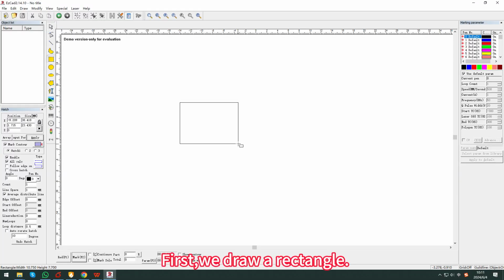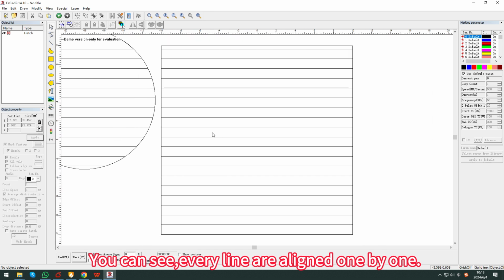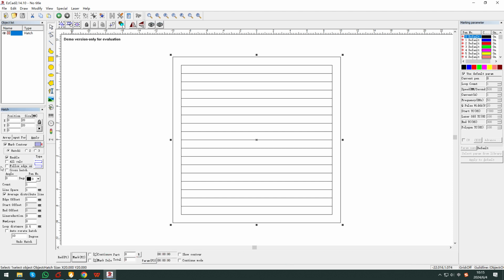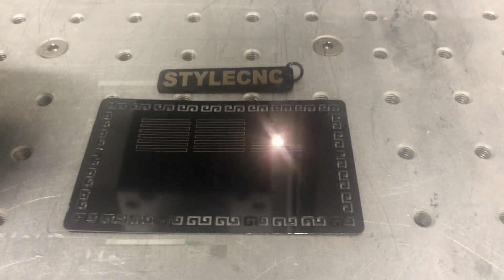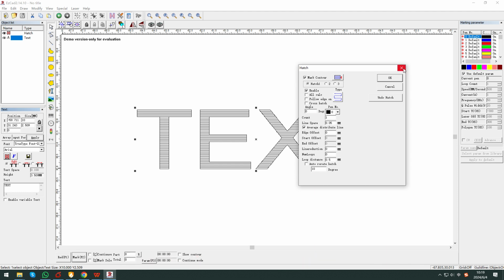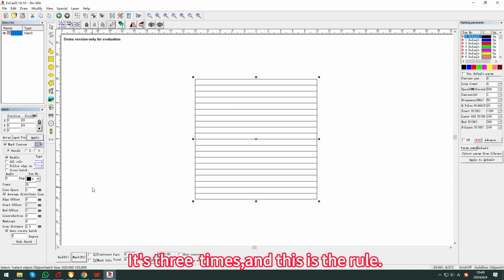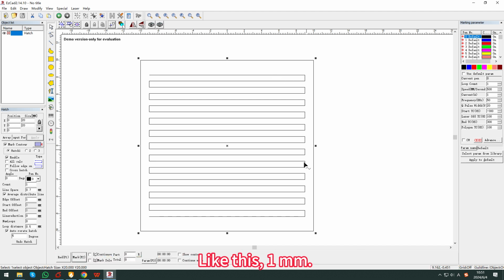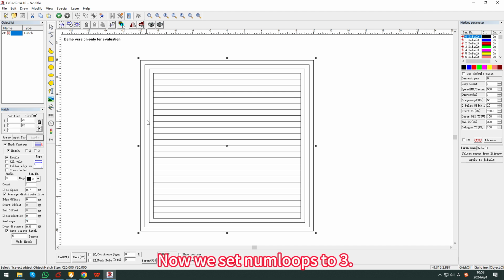Fiber laser marking machine software EZCAD2 Function-Hatch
For quickly response, online chat way is available by Skype or whatsapp, skype ID is stylecnc
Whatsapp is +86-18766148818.